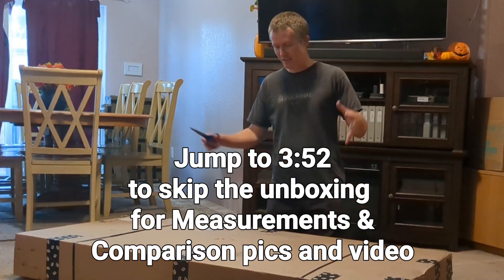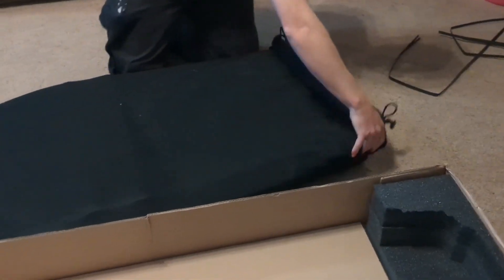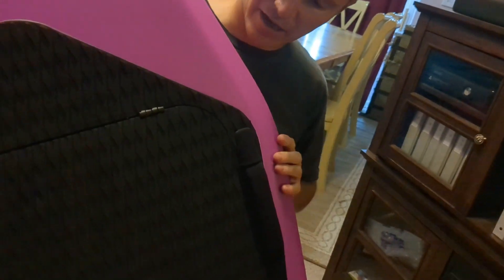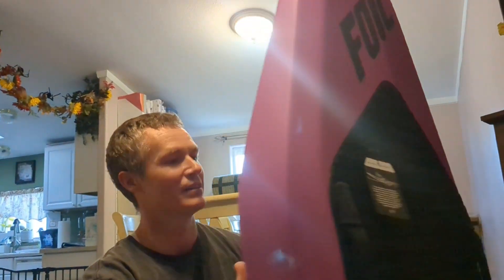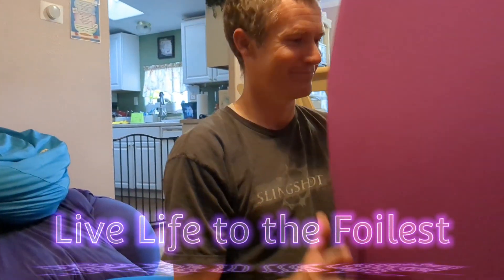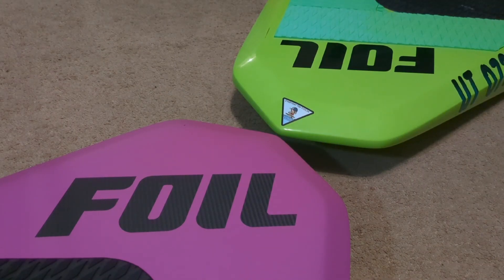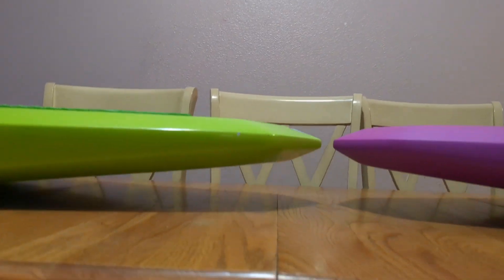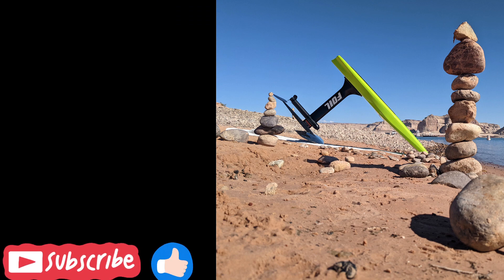FOIL X Unboxing & GetFOIL Deck Comparison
Unboxing the FOIL X (4'8") deck and comparing it to the Original 5'8" FOIL eFoil board.
Note: The FOIL R deck will be the same dimensions as the FOIL X deck

💰 If interested in buying a FOIL please ask any FOIL efoil owner for their referral link for $250 customization credit.  or you can use mine if you don't know someone with a FOIL eFoil